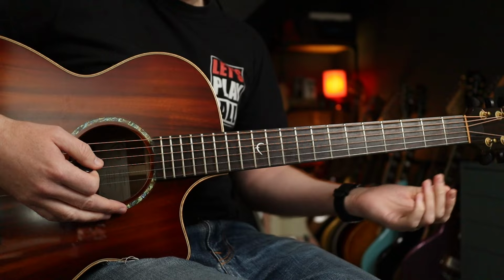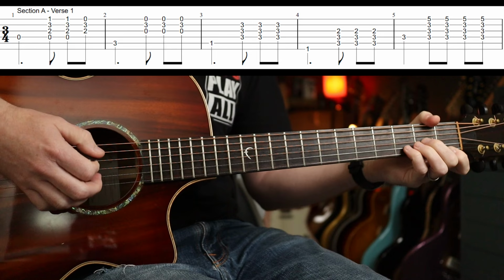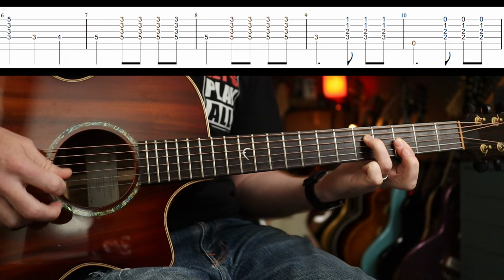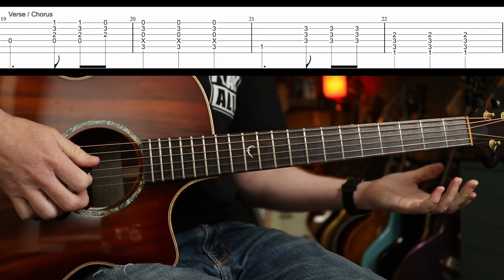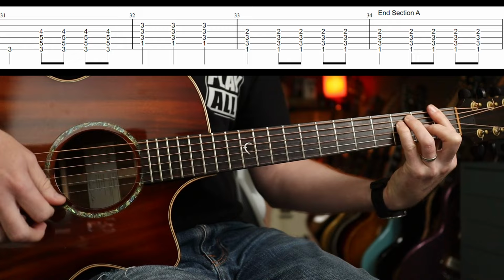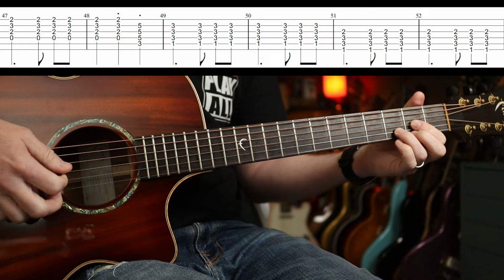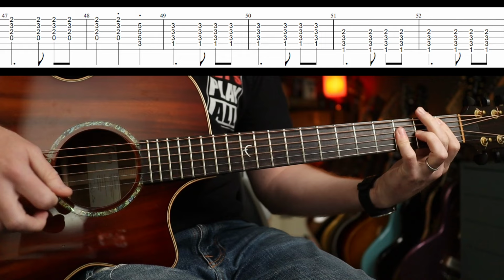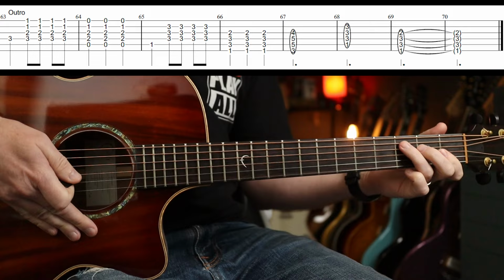How to Play "Miss Misery" by Elliot Smith (Good Will Hunting) | Guitar Lesson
Elliot Smith Miss Misery Guitar Lesson, as heard on the Good Will Hunting sountrack, complete with on screen tab. Enjoy!
Martin Steiger
Troy Caldwell
Stefan Majewski
Cathal Keegan
Matty Wheeler
Simon Sauve
Luca Grop
Rick Conlin
Sage Stevens
MW
Luis Garcia
Blade Heart
Janne Tunturi
Jared
Kai
Tracy Barth
Markus Asmussen
Charlie Lafferty
Virgilio Martinez
Rob
David Santacroce
Sean Bender
kiddfox98
Robert O’Rourke
Chasen Lewish
James Haile
Zachary Robinson
Matt Cantin
Todd H
James Hill
Martrell Posey
Chad DeVries
John Brooks
Josh Billingsley
Richard Workman
Robert O'Connor
Anthony
Tom Shaw
Will Mcilwrick
bGilly98
Not JMascis